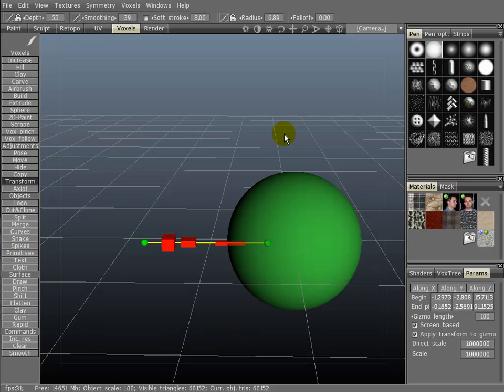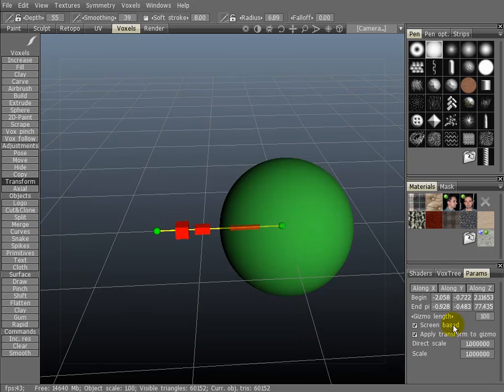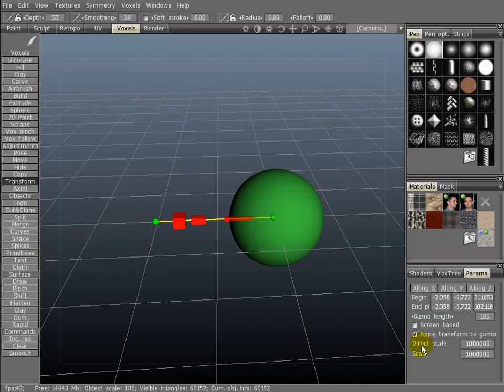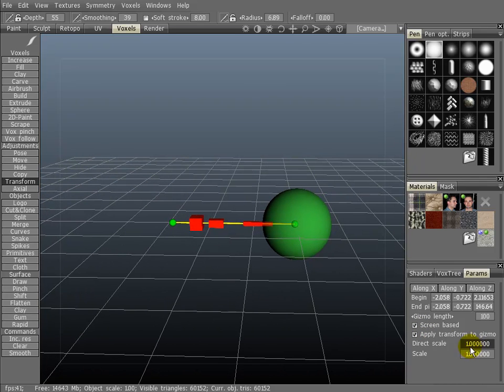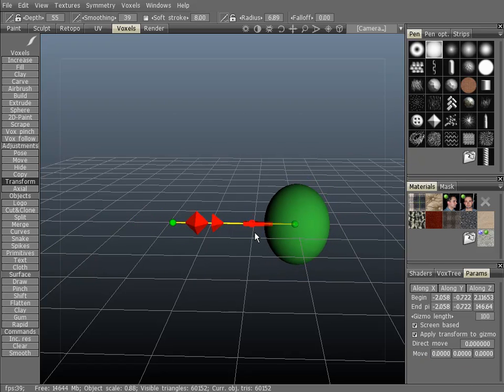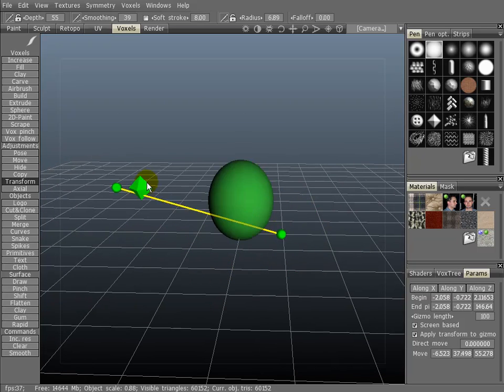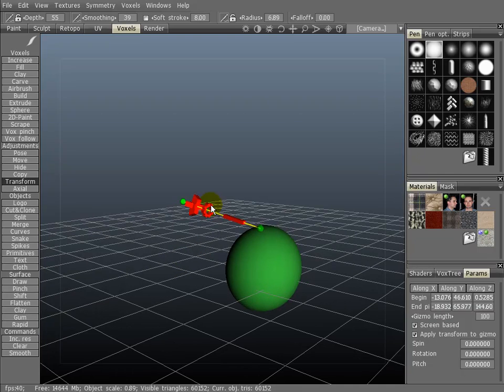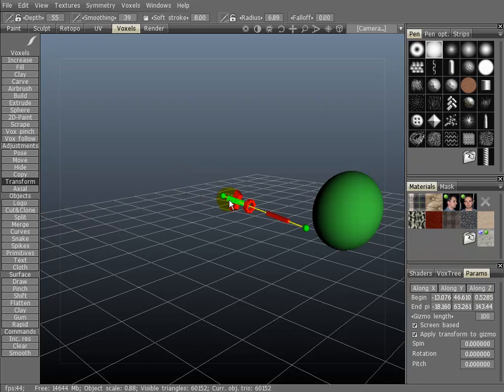3D-Coat - Voxel Transform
For the launch of 3D-Coat v3 I was tasked with recording a video manual covering all of the voxel sculpting tools and general settings for voxel sculpting.

This video covers the transform tool.